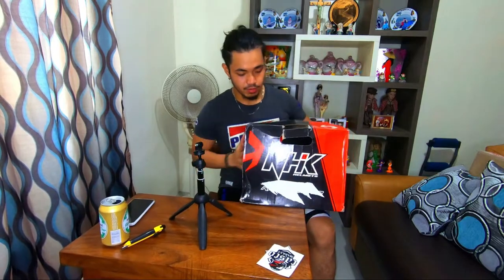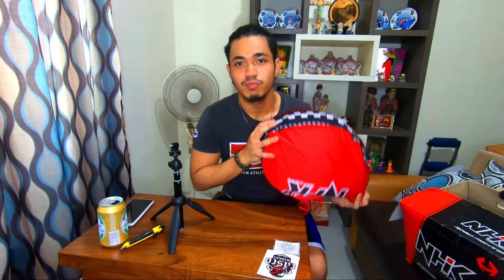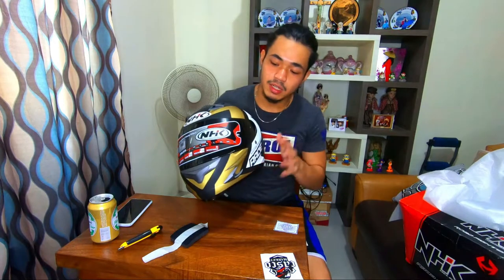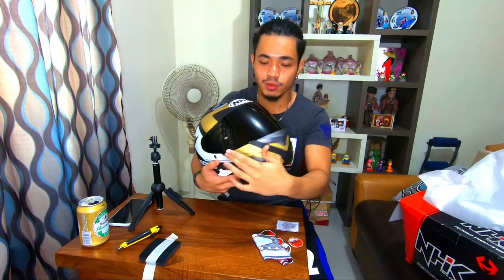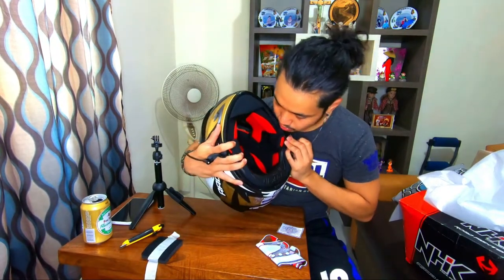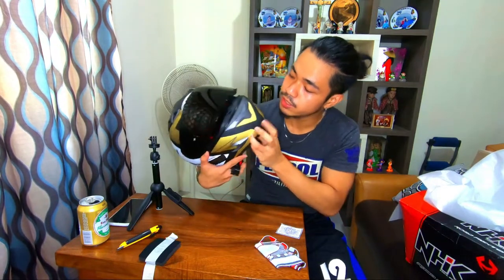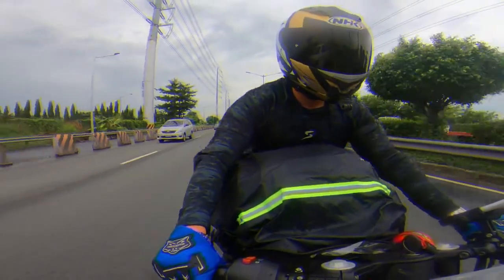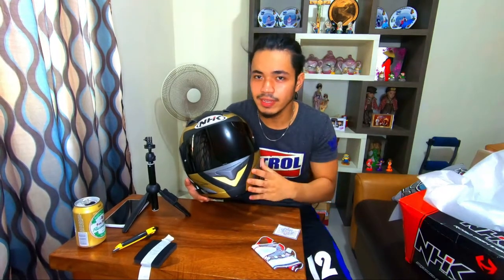NHK HELMET UNBOXING | BEST QUALITY BUDGET MOTORCYCLE HELMET? POP OR FLOP?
For today's video I will be unboxing my New NHK Helmet RacePro Gold
And I will also Use it as Daily Helmet So I will give you my riding impressions of using this while riding on expressway and city. I will also Give you the Good Things things about this Helmet.